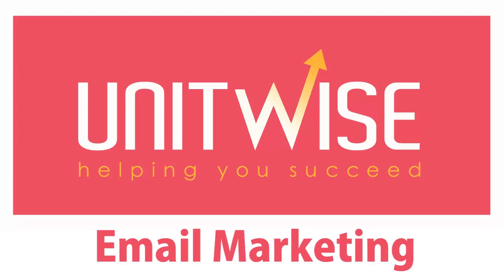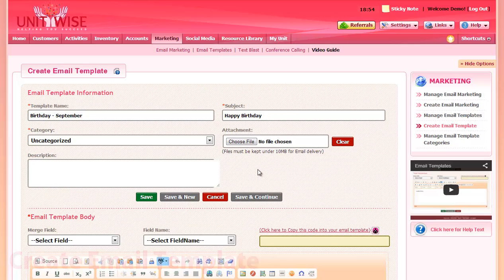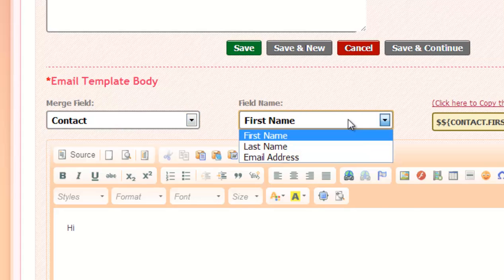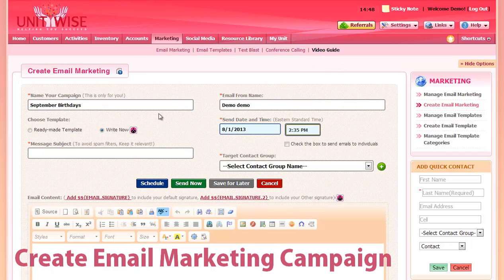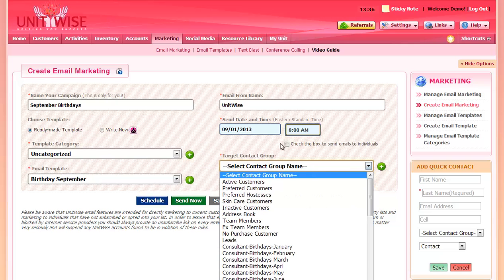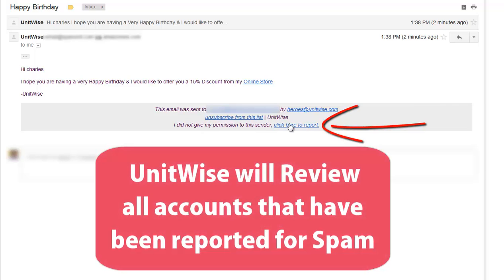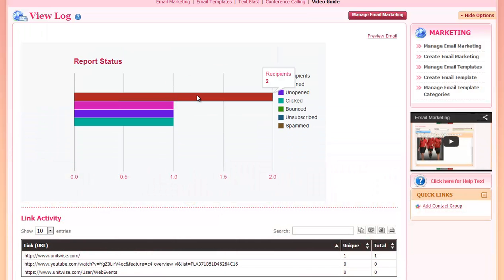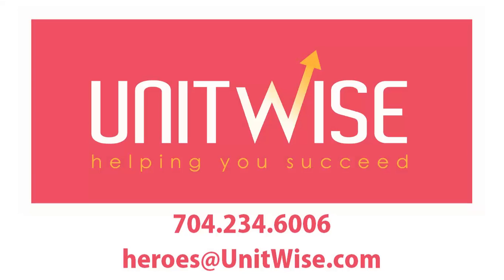Email Marketing with New Enhanced Reports